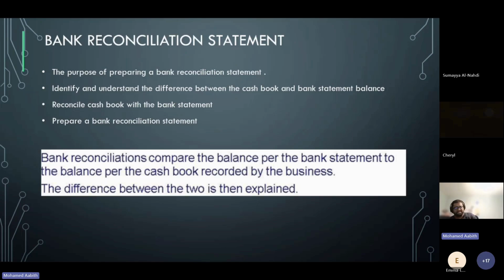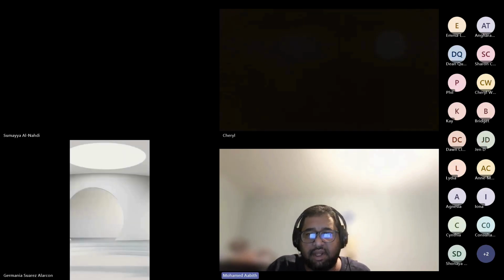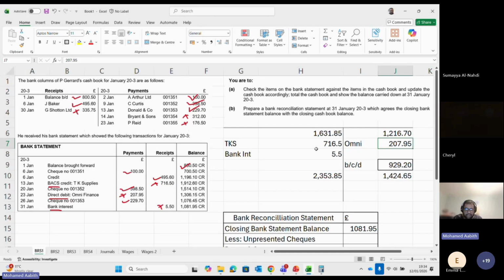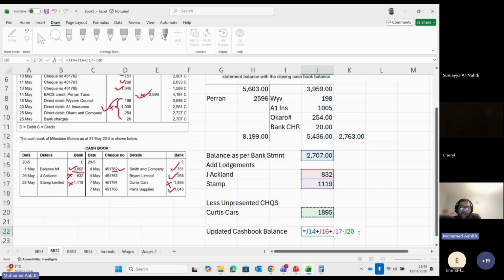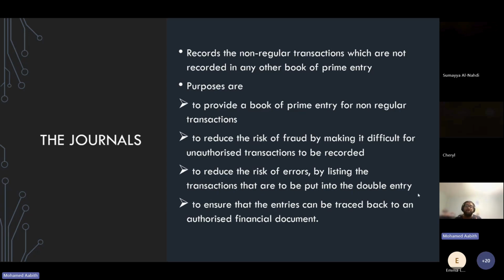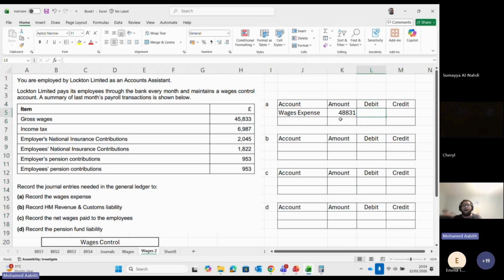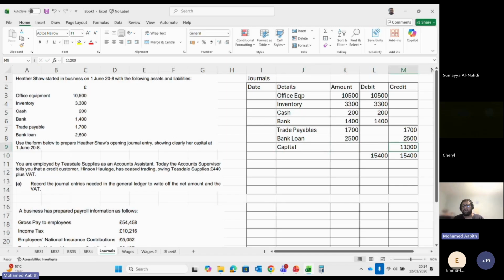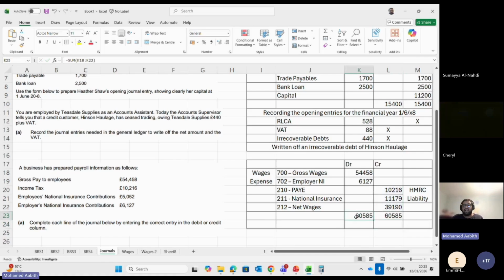POBC - Bank Reconcilliations and The Journals - Principles of Bookkeeping Controls - AQ2022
Mondays with Mo 2025/26
AAT Certificate in Accounting AQ2022
POBC Session 1